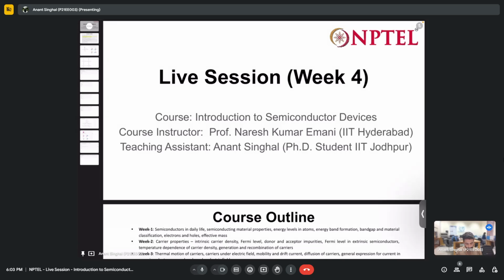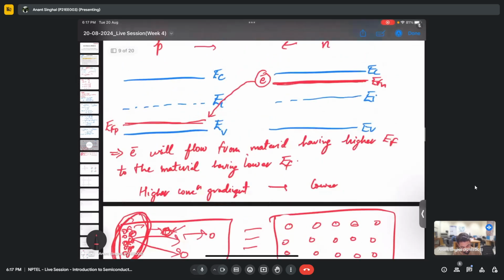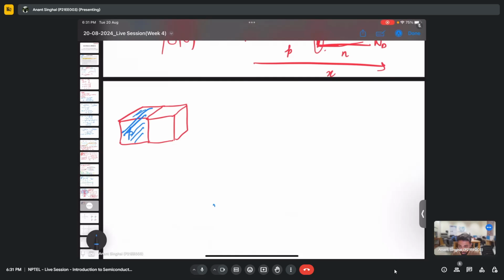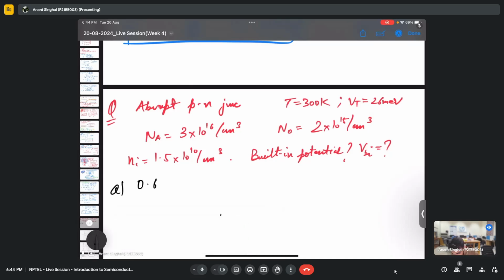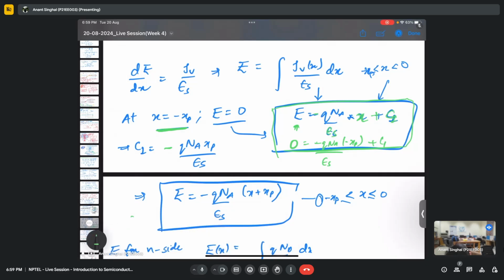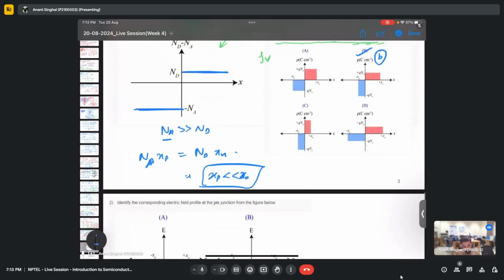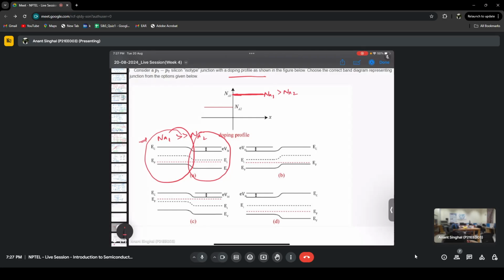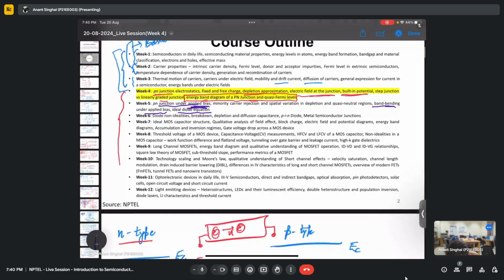noc24 EE99 - Introduction to Semiconductor Devices - NPTEL - Week 4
Live Session by Anant Singhal